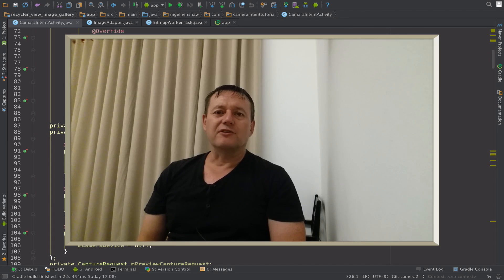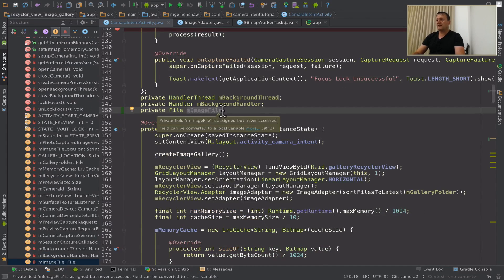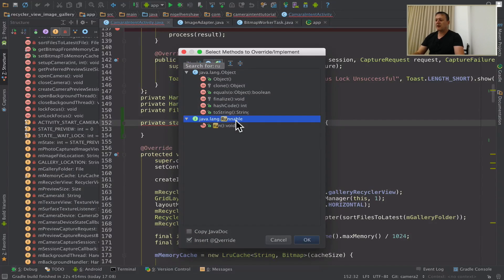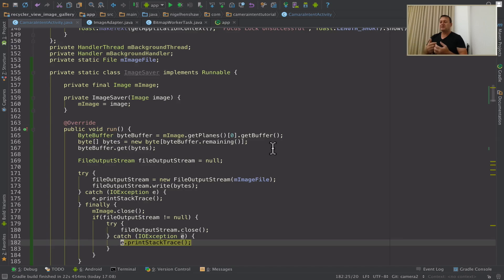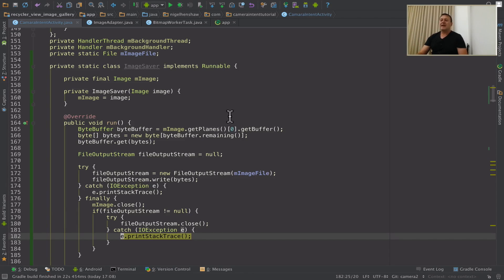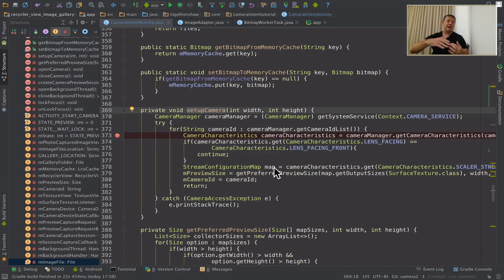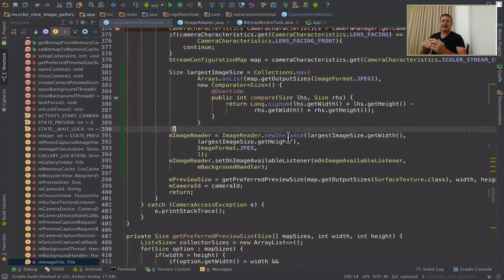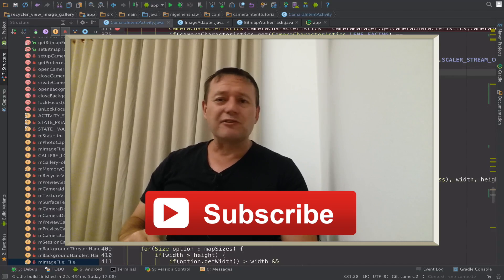Android camera2 API - Part 7 Setting up camera2 ImageReader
Part 7 of the camera2 API tutorial series concentrates on the image saving portion. And sets up the ImageReader for retrieving the image from the camera device and the ImageSaver for saving the image to a file.

Github details:
Tag camera2-imagereader

In this tutorial we will cover:
- Setting up an activity member for the image file
- Initialising the member file when the image capture button is pressed
- Implementing a Runnable for saving the image to a file
- Creating an ImageReader member
- Creating an on image available callback for the ImageReader
- Selecting the largest image size to be captured in the setup
- Creating an instance of the image reader
- Creating an onImageAvailableListener callback for the image reader

API's covered

- File
- ImageReader
- ImageReader.newInstance
- ImageReader.acquireNextImage
- ImageReader.OnImageAvailableListener
- ImageReader.setOnImageAvailableListener
- Handler.post
- ByteBuffer
- ByteBuffer.remaining
- ByteBuffer.get
- Image
- Image.close
- Image.getPlanes()[0].getBuffer()
- byte[]
- FileOutputStream
- FileOutputStream.write
- FileOutputStream.close
- Size
- Collections.max
- Arrays.asList
- map.getOutputSizes
- ImageFormat.JPEG
- Comparator compare